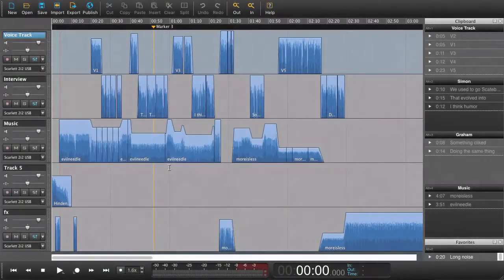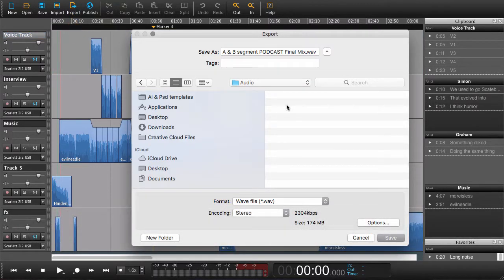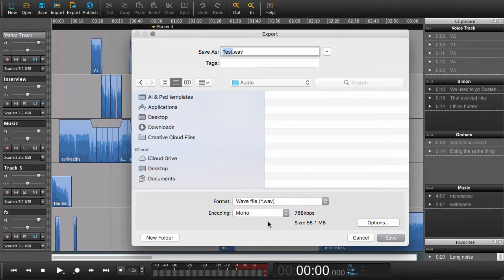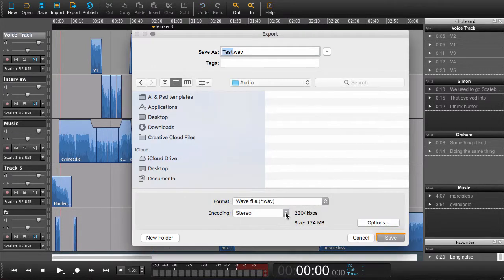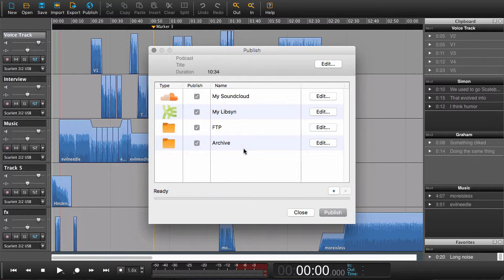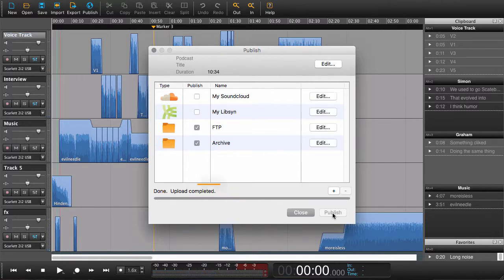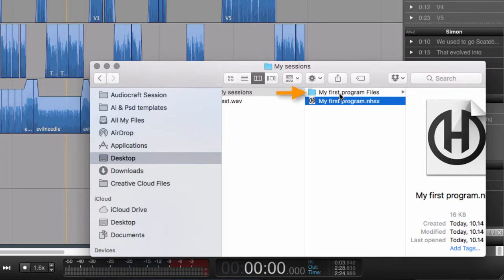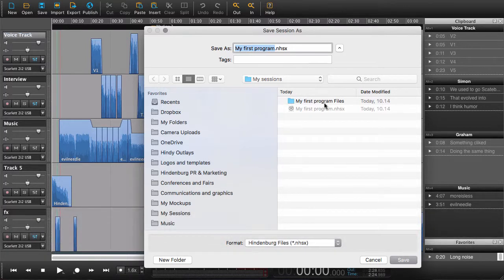Hindenburg lesson 9 - Export, Publish & Save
In this lesson, we will Export, Publish and Save our work. We go into some details about file formats, compression, Loudness and how the Hindenburg Session format works.